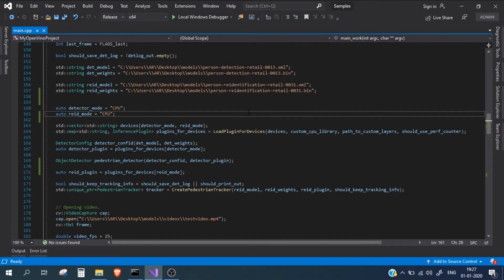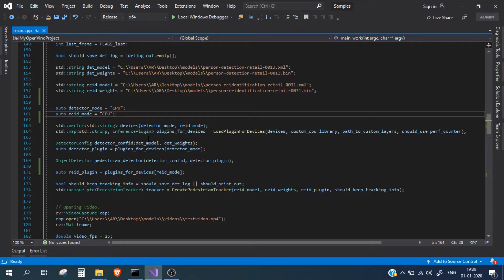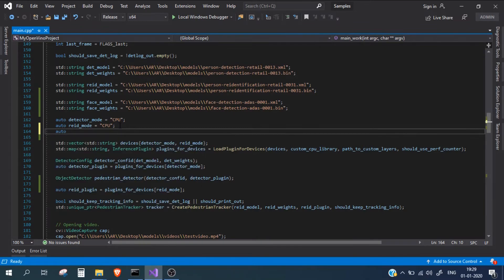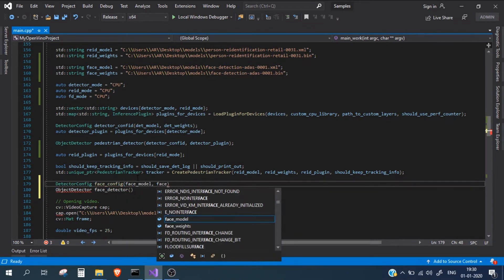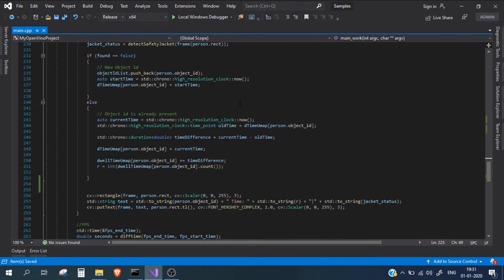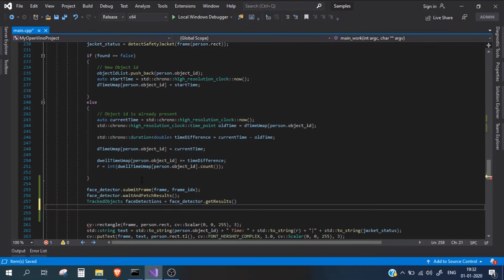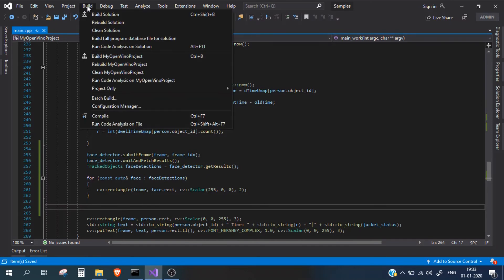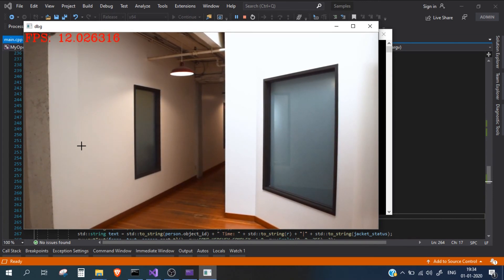11. Detecting Faces in Person Detection | OpenVino Windows | C++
In this video, We will detect faces in the already detected persons.

Test video used in demo is free and is taken